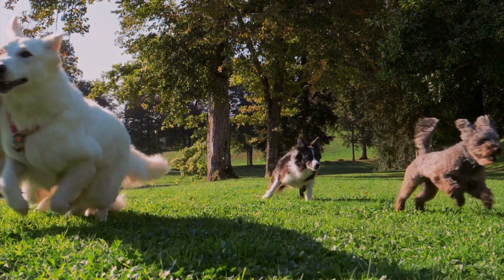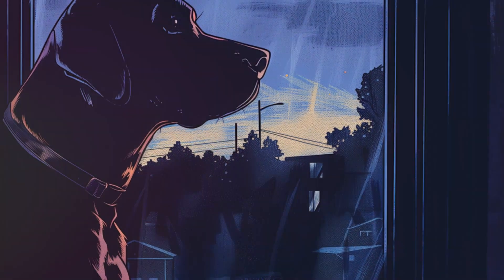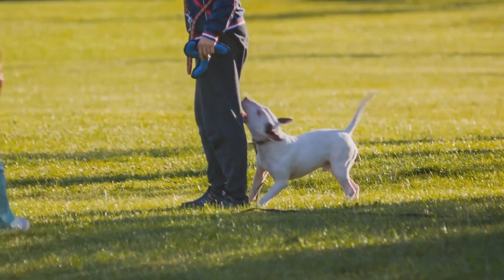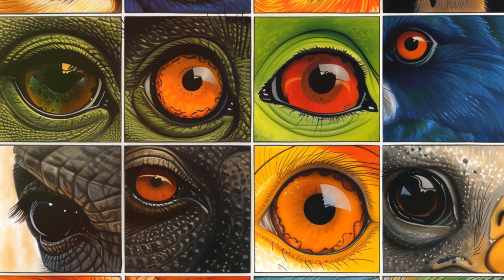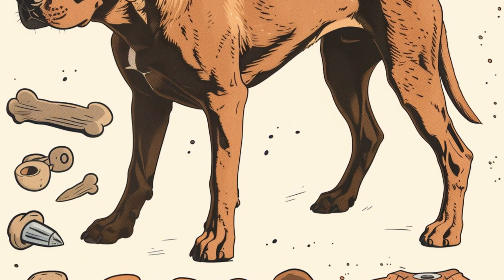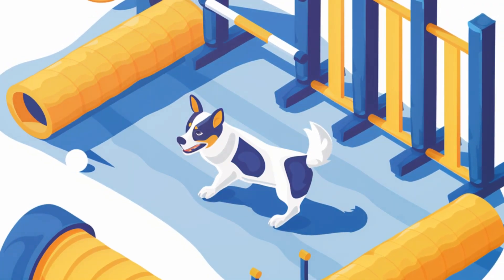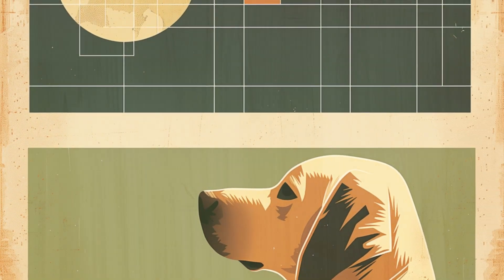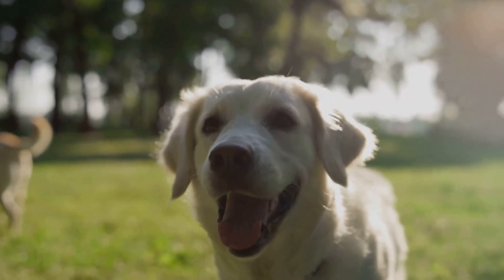Through a Dog's Eyes: Unveiling the Colorful World They See! | How Dogs See Colors? | Dog's Behavior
Dog lovers and curious minds, get ready for a fascinating journey into how our furry friends perceive the world! Have you ever wondered how dogs see colors? Or how they navigate so well in the dark?

The question of "how dogs see colors" has intrigued many of us. Contrary to popular belief, dogs aren't completely colorblind! So, what's the answer to "can dogs see colors"? Yes, they can, but in a way that's quite different from us humans.

In this video, we dive deep into "how dogs see the world". We'll explore the unique structures in dogs' eyes and how these affect their vision. We'll answer questions like "can dogs see blue" or "can dogs see green", and uncover the spectrum of colors that dogs can perceive.

We'll also touch on "how dogs see humans". Ever wondered how they perceive us? Can they read our facial expressions?

Night vision is another fascinating topic we'll cover. The answer to "how dogs see in the dark" explains their prowess as nocturnal hunters. Thanks to a special layer in their eyes, they can see much better than us in low light conditions.

Understanding "how do dogs see color" isn't just a matter of scientific curiosity; it can help us improve our relationship with our canine companions. As we better understand their visual world, we can enhance our communication with them.

This video offers a unique peek into the visual world of dogs, with content that's both fun and informative. Are you ready? Then let's start exploring the world through our furry friends' eyes!

Remember, next time you're playing fetch or choosing a new toy, consider "how dogs can see the world". It might just change the way you interact with your four-legged buddy!

So, whether you're a long-time dog owner or just curious about "how dogs see colors", this video has something for everyone. Prepare to be amazed by the incredible capabilities of canine vision!

Outline:

00:00 - Intro
00:13 - Introduction
00:38 - Canine Vision Basics
00:57 - Color Perception in Dogs
01:23 - Dogs' Visual Superpowers
02:16 - Dogs' Sense of Smell
03:06 - Dogs and Their Toys
04:04 - Myths About Dogs' Vision
04:54 - Evolution of Canine Vision
05:16 - Comparing Dogs to Other Animals
05:41 - Seeing the World Through a Dog's Eyes
06:21 - Science Behind Canine Vision
08:23 - Daily Life and Canine Vision
11:13 - Conclusion
12:05 - Sign Off